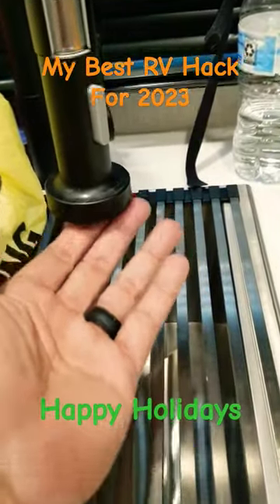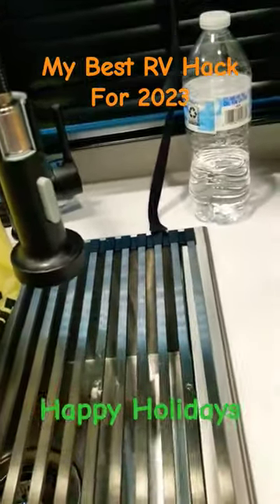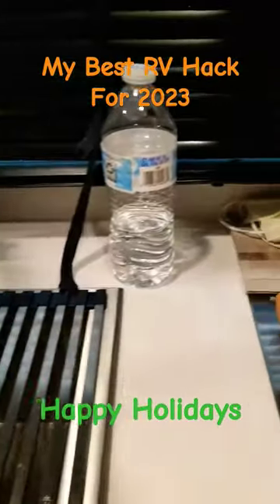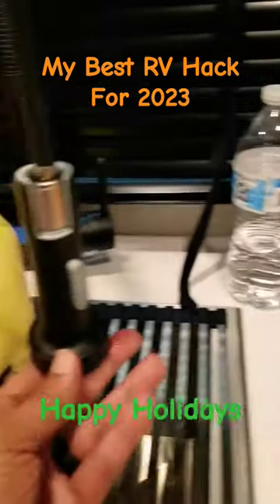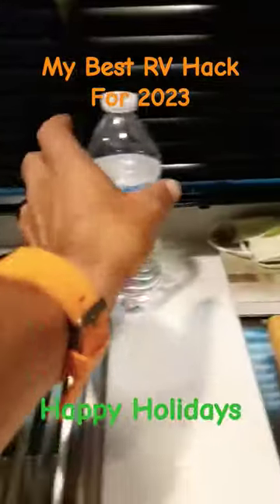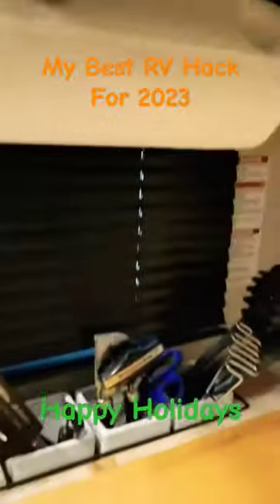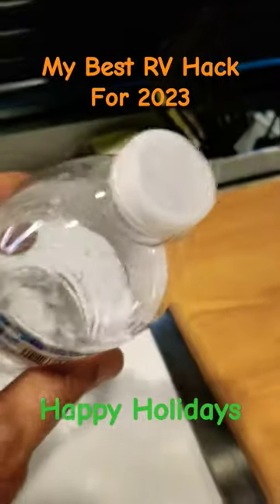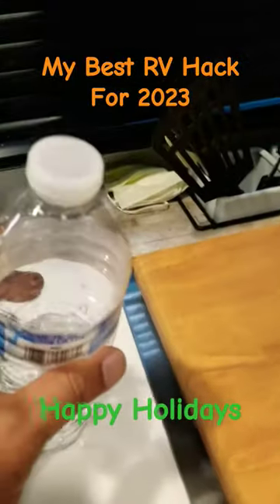The Best RV Hack of 2023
Hey there fellow RV’ers! We've all been there - trekking across the scenic landscapes in our trusty RVs, only to find that our paper towels and toilet paper rolls have mysteriously unraveled themselves. Well, fear not, because I've got an RV technique up my sleeve that will fix this annoying little problem of ours. Picture this: you're driving down the open road and your essentials are neatly secured. All you need is a water bottle! That's right, a water bottle can be your secret weapon against the unruly and rebellious paper products. All you have to do is place the opening of the bottle and the end piece and turn it upside down to get it wet and apply a little pressure. Now, let it dry. Not only will your paper towels and toilet paper stay perfectly in place, but you can say goodbye to the hassle of dealing with tangled messes! This technique literally takes seconds. When you need to use it just tug on it and wipe away. So go ahead, dear traveler, and give this handy technique a whirl on your next RV adventure. Trust me, you'll thank me later. Have a fantastic and hassle-free journey!

rv hacks rv travel geo pro 20fbs 2023 Paper Towels travel trailer tips and tricks